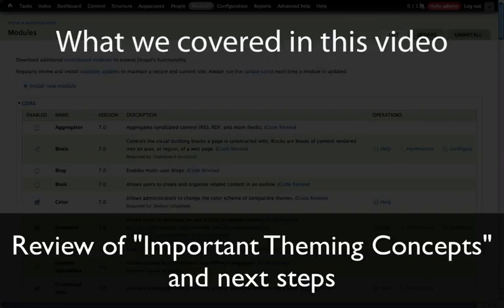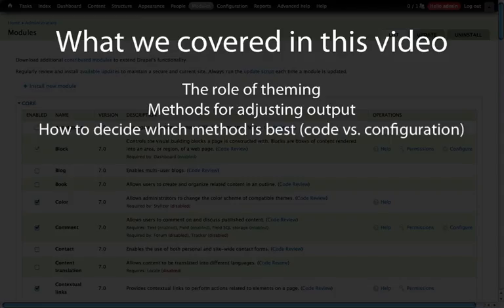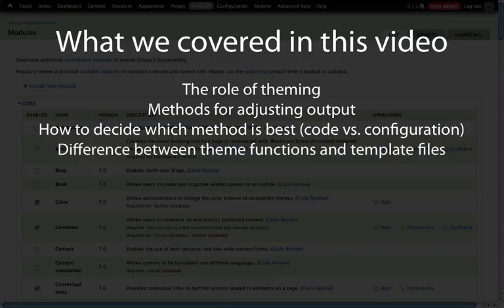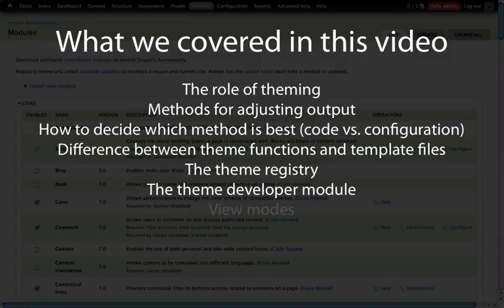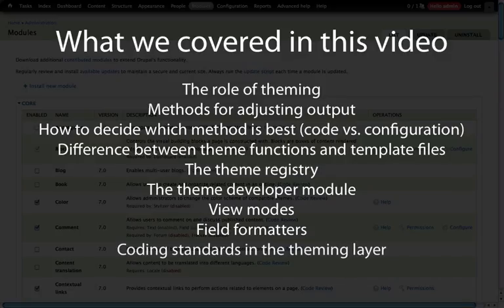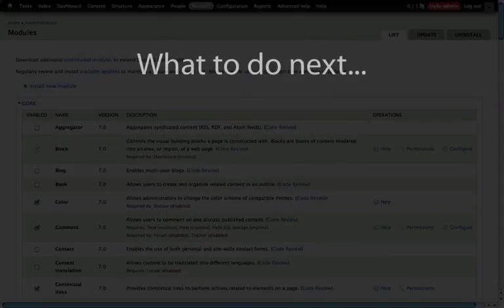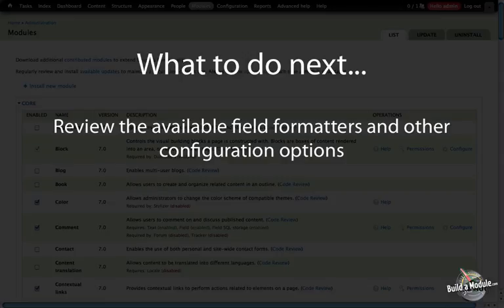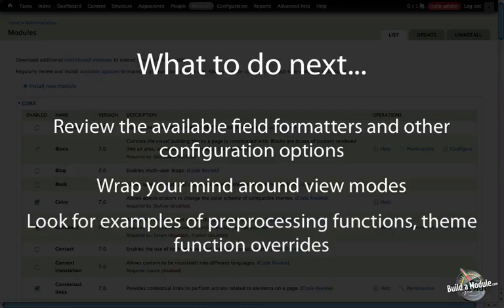18. Review of 'Important Drupal Theming Concepts' and review (a Drupal how-to)